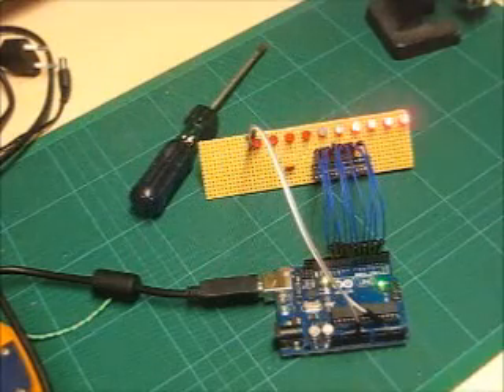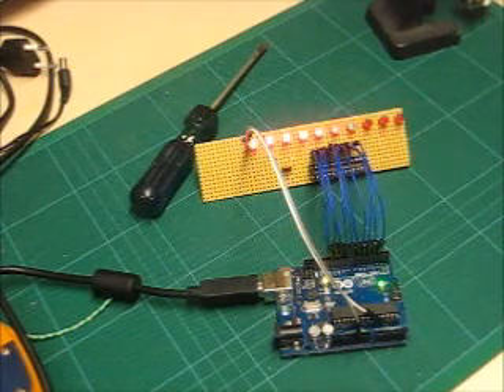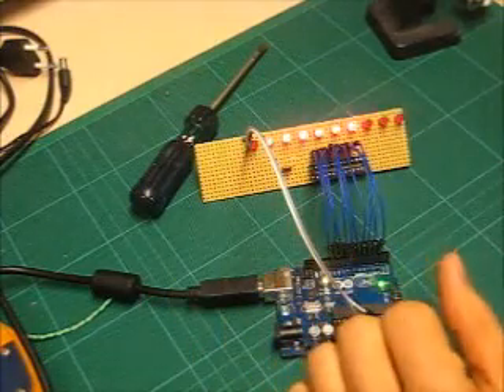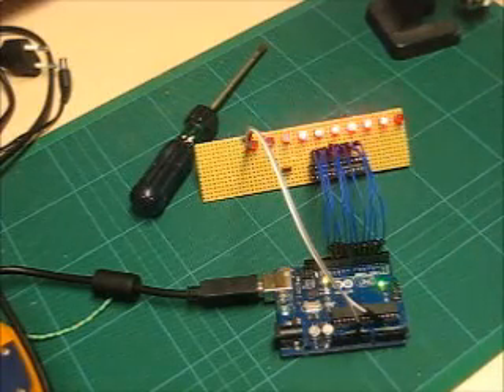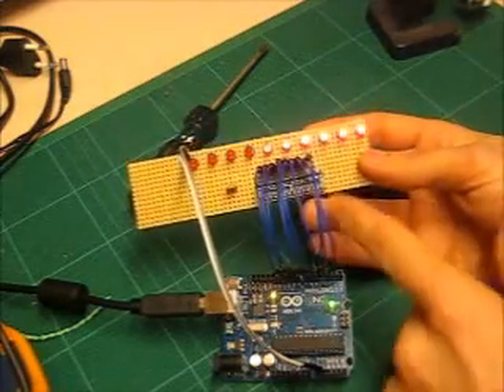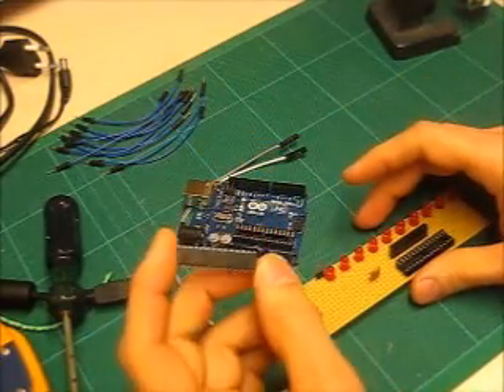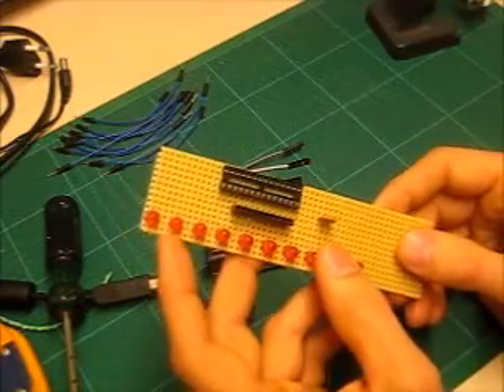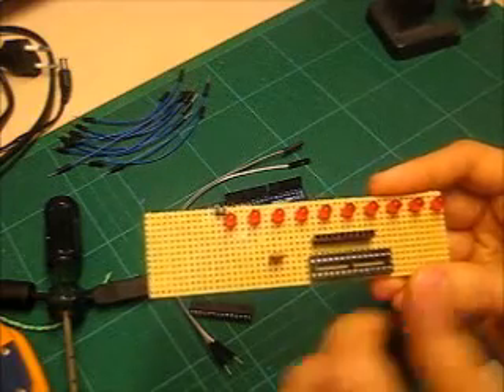DIY Arduino Cylon Scanner / Larson Scanner / Knight Rider KITT scanner LED lights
Its Halloween time! So it is Cylon Scanner time! :) This is a really really REALLY bare boards Arduino Cylon Scanner mad with only 12 components (cheating a bit). You can use it for a Cylon Jack o Lantern or by putting it on a tshirt on your kids, or go the full nine yards and make the rest of the Cylon and put at the door! :)

Just download the code and build this simple cirvuit and you are good to go in just a few hour(s) (depending on your JEDI master skills with the soldering iron...)

What you need are 10 LEDS (and if you dont want to cheat 10 resistors) one Programmed ATMega 328 (do that with your arduino IDE platform). and one Oscillator Resonator.

Here is a pin diagram for the ATMega328 with Arduino IDE platform reference:

Connect the plus pin of the LEDS to port 2-11 of the Arduino (or pin 4,5,6,11,12,13,14,15,16,17 on the ATMega 328)

If using a bare board ATMega328 then connect ground to pin 8 and 22 and +5V to pin 7 and 20. Connect the Oscillator Resonator to pin 9 and 10 to pin 1 and 3 of the resonator. Connect the middle pin (2) to ground. Oscillator Resonators can be found on ebay for 0.99$ for three of them including world wide shipping.

Done! Happy halloween don't let the Cylons get you!